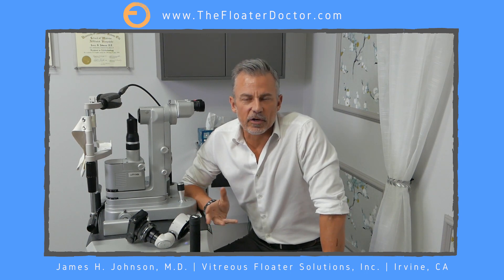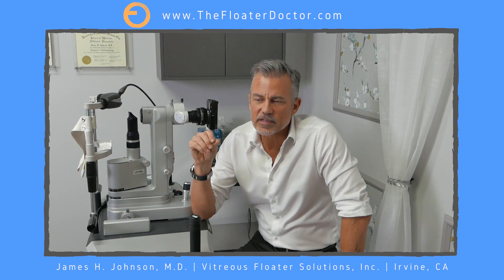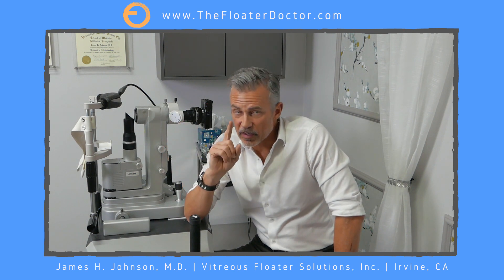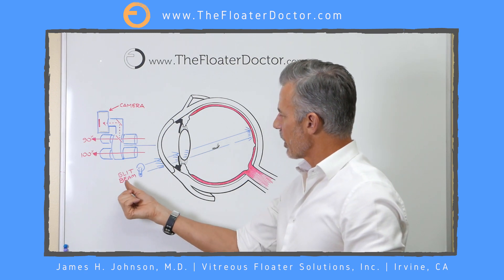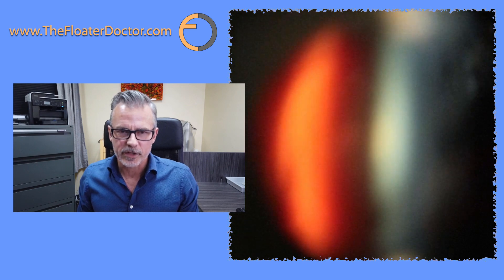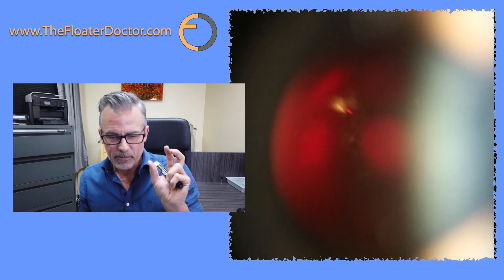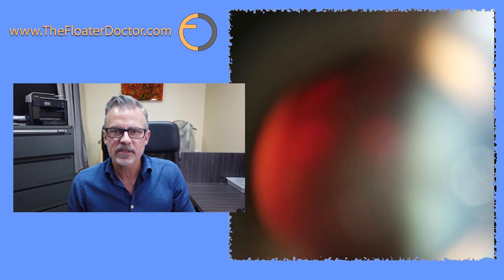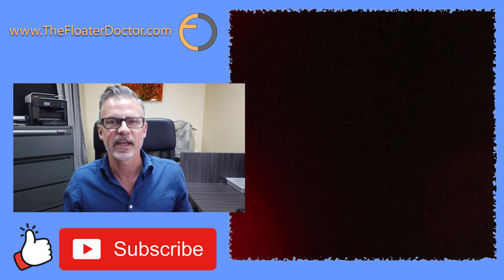Vitreous Eye Floater Destruction & Relief Without Surgery. Example & Optics of Treatment.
{{ PRACTICE UPDATE: As of Feb 2021, the Practice is now located in the Dallas- Ft. Worth Metro area. Appointments can now be conveniently scheduled online through our

Dr. James H Johnson is medical director of Vitreous Floater Solutions, Inc. and also known as 'The Floater Doctor'. His super-specialty ophthalmology practice in Southern California is the only one in the world exclusively dedicated to the laser treatment of eye floaters. "Wait", you say I was told nothing can be done about my floaters. Truth be told, not everybody is a great candidate for treatment, but any eyecare provider who puts forth the blanket statement that floaters are not treatable is not fully informed. Dr. Johnson has been treating floaters exclusively since 2007 and has performed thousands and thousands of procedures using an FDA-approved YAG laser. In this video, Dr. Johnson explains some of the optics involved with the laser slit lamp bio microscopes and some of the challenges in recording good quality video to document it for you. The video also shows to Weiss ring variant floaters that are very dense and very bothersome to the floater suffering patient. In just a minute or two of treatment of this type of floater, you can see what starts out as a prominent and dense aggregation of proteins get vaporized and destroyed by the very accurate YAG laser.

Any medical doctor can purchase a YAG laser but the sales receipt does not confer competency in treating eye floaters. As we have said in other videos, you need to choose your doctor carefully. We hope you enjoy this video and learn something from it.
The Floater Doctor, James H. Johnson M.D. is Medical Director of the only medical practice in the world specializing in, and exclusively treating bothersome spots, shadows, and clouds that affect your vision. Although common, especially changes such as posterior vitreous detachment (PVDs) as we age, these vitreous eye floaters are rarely offered treatment by your local and well qualified eye care providers, even at top specialty institutions. Dr. Johnson uses a specialized FDA-approved YAG laser to vaporize and destroy the proteins in the vitreous that are responsible for your spots, shadows, and moving blurred areas in your vision. He has been doing so since 2007 making him one of, if not the most experienced in this very specialty niche area in ophthalmology, a pioneer in this field.